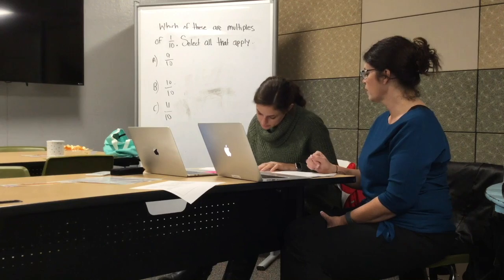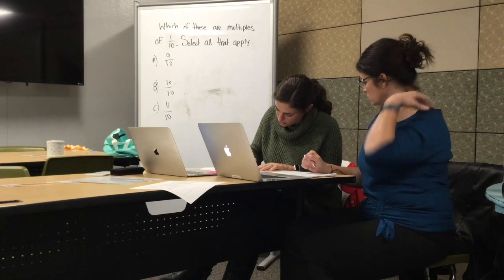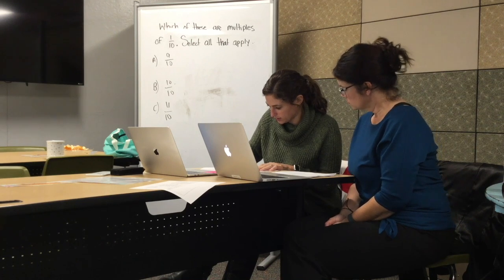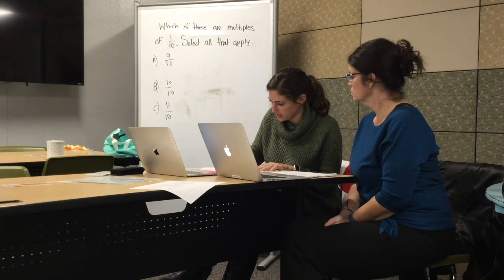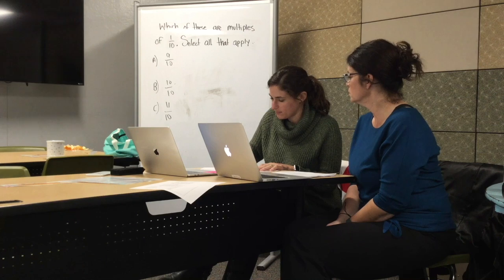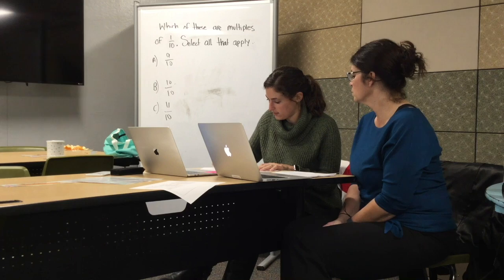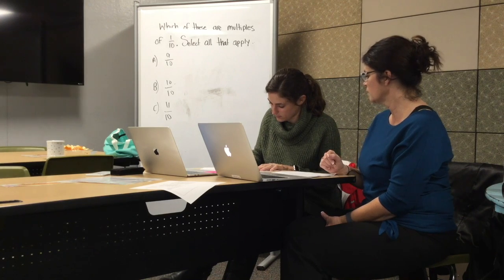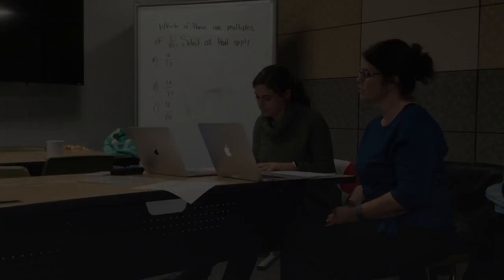DDI: Action Plan